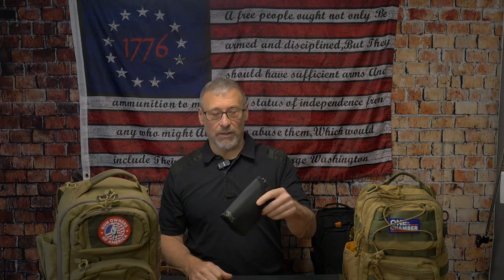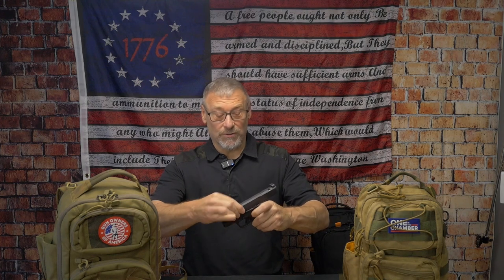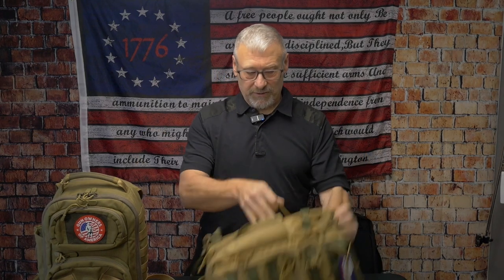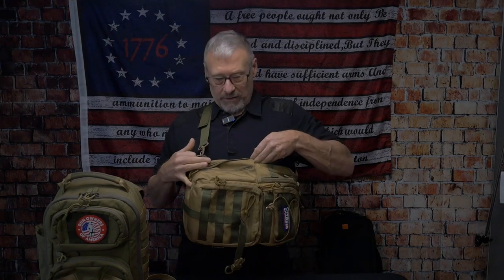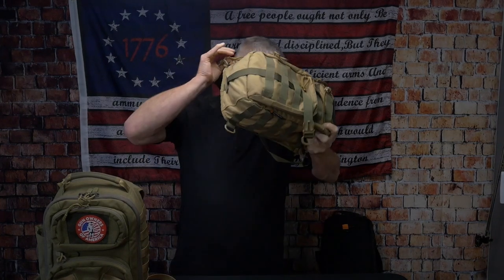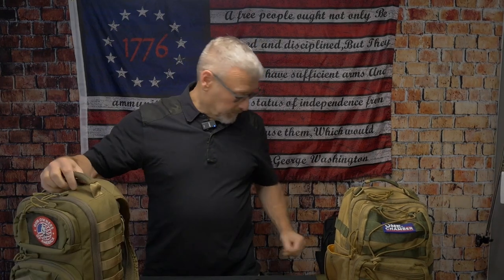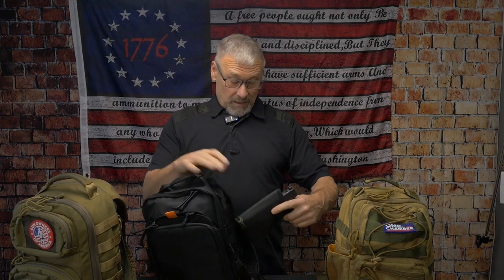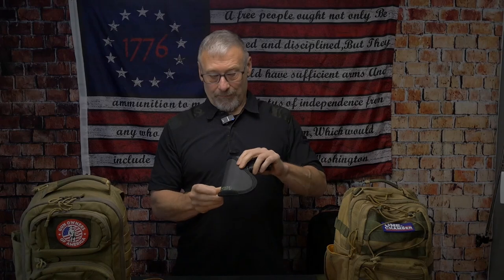The Secret to Ultimate Concealment – EDC Bags Meet Sticky Holster!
Sticky Holster: The Ultimate Solution for EDC Bags | Secure, Conceal, and Carry with Confidence

Looking for a versatile, lightweight solution for your EDC bag setup? The Sticky Holster is the answer! Unlike traditional holsters, the Sticky Holster uses a unique “sticky” outer material that grips tightly to your bag, pocket, or waistband, making it an ideal fit for a variety of everyday carry setups. Whether you’re packing light with a compact bag or need something adaptable for larger carry needs, the Sticky Holster offers unmatched versatility without requiring extra clips, straps, or bulky attachments.

*Why Choose the Sticky Holster for Your EDC Bag?*

*Secure and Reliable Grip:* No need for clips or straps. The Sticky Holster uses advanced materials to securely hold your firearm or gear in place, making it perfect for inside your EDC bag.

*Concealed Comfort:* With its slim profile, this holster easily fits in any bag, allowing you to discreetly carry it without drawing attention.

*Modular & Easy Access:* Pair the Sticky Holster with any EDC bag, backpack, or even your waistband. The modular design lets you customize your carry setup, so you’re always ready for anything.

*Durable and Lightweight:* Made to withstand daily wear and tear, Sticky Holsters are built to last, giving you long-term reliability without the extra bulk.

Whether you’re hitting the trails, headed to the office, or running errands, the Sticky Holster is the versatile EDC upgrade you’ve been looking for. Transform your bag into a secure carry solution and experience hassle-free access to your gear whenever you need it!

*Product and Gear Mentioned in this video.*

2nd Amendment Advocates
Gun Owners of America (GOA)

*The Humble Southpaw* is your go-to resource for expert insights into firearms, EDC gear, and beyond. As a dedicated left-handed shooter, I offer a unique perspective on the world of recreational shooting, concealed carry, and everyday preparedness.

*Expect to explore a wide range of topics, including:*
 Firearms and EDC Gear: In-depth reviews, comparisons, and practical tips for left-handed shooters. Everyday Carry Essentials: Discover the best EDC bags, flashlights, knives, multitools, pens, wallets, and more.

 Prepping and Survival: Learn essential skills, gear recommendations, and strategies for personal preparedness.

 2nd Amendment Issues: Stay informed on current events and advocate for your right to bear arms.

Join the Humble Southpaw community and: Connect with like-minded individuals: Share your experiences, ask questions, and learn from others. Gain valuable knowledge: Benefit from expert advice and practical tips. Stay up to date: Discover the latest trends and innovations in firearms and EDC gear.